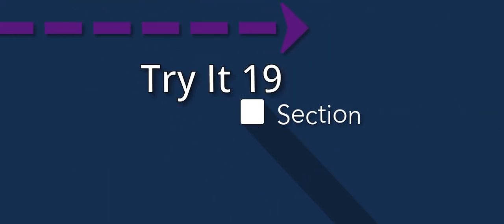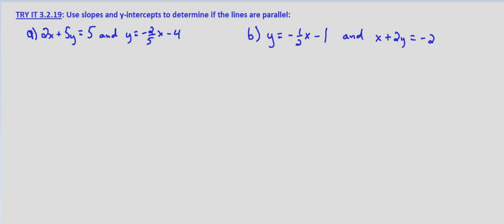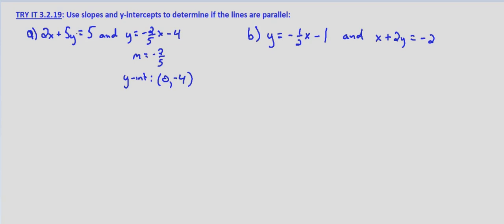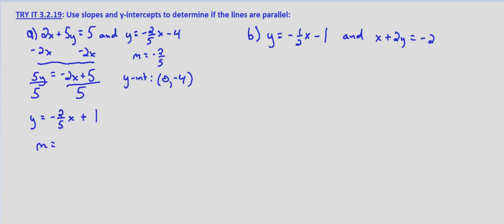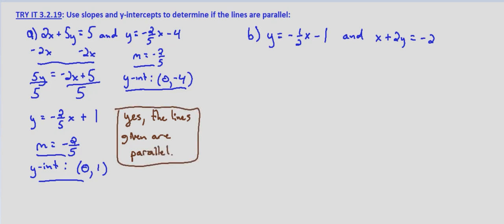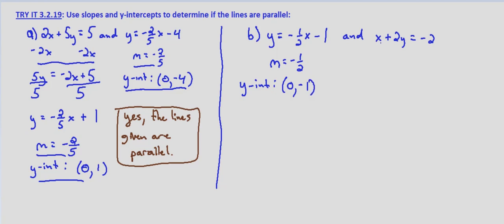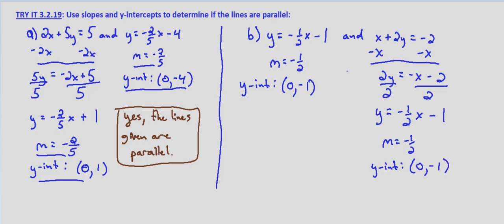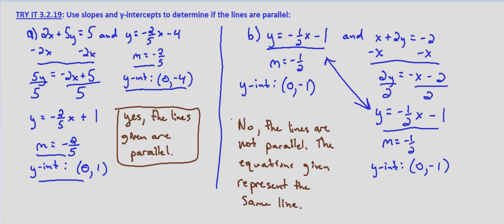Algebra II Try It 3.2.19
Use slopes and y-intercepts to determine if lines are parallel.